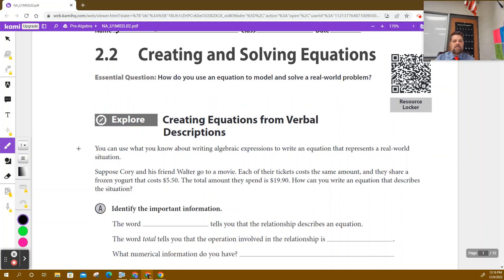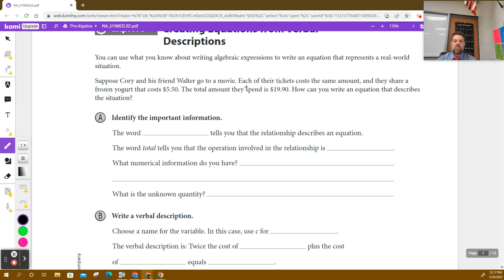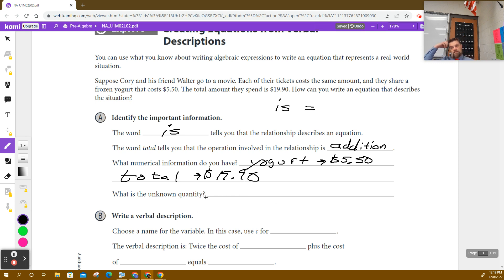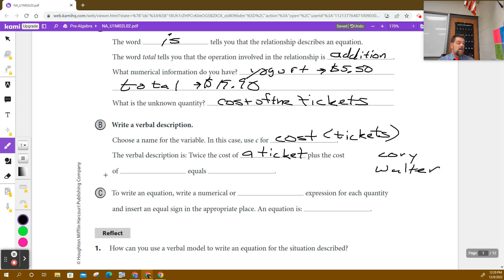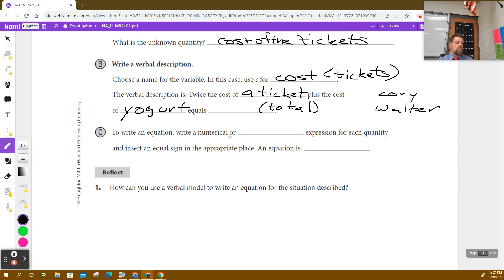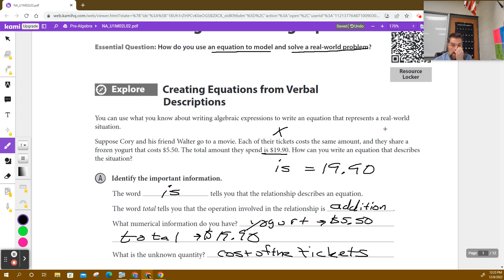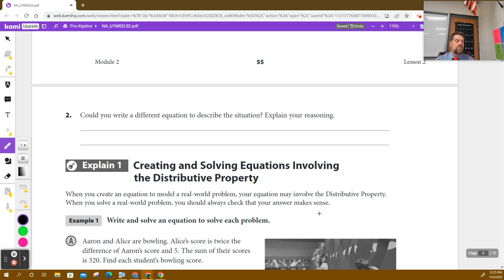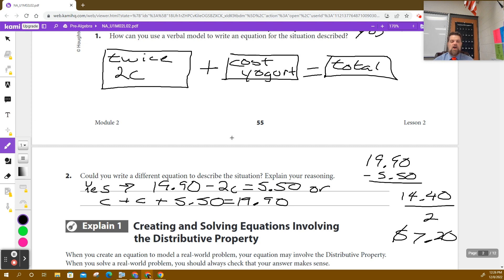Pre-Algebra 2.2 Creating and Solving Equations Example 1A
Tom Adams teaches his students how to create and solve equations from real-world scenarios.